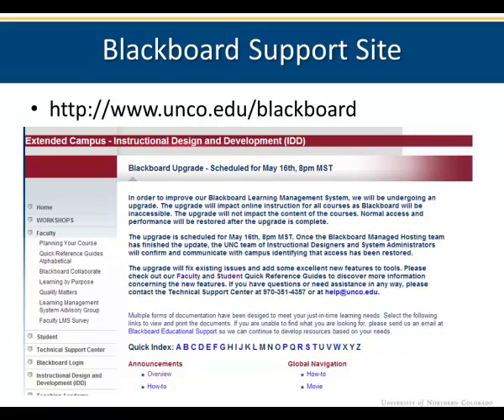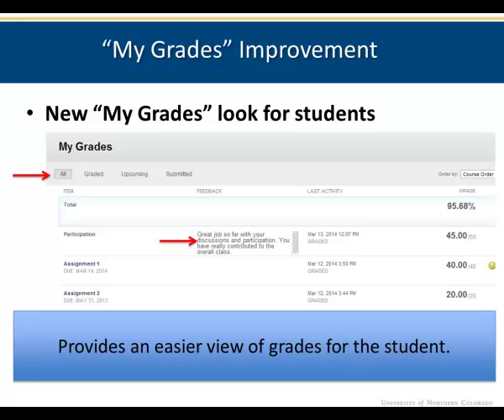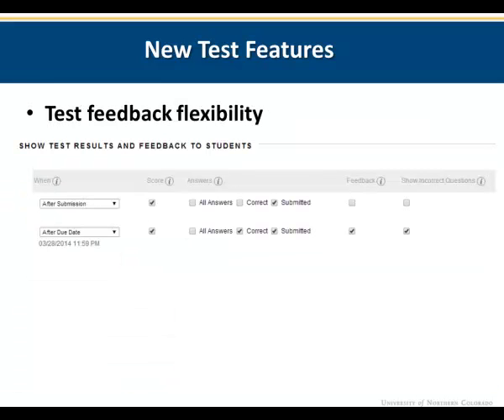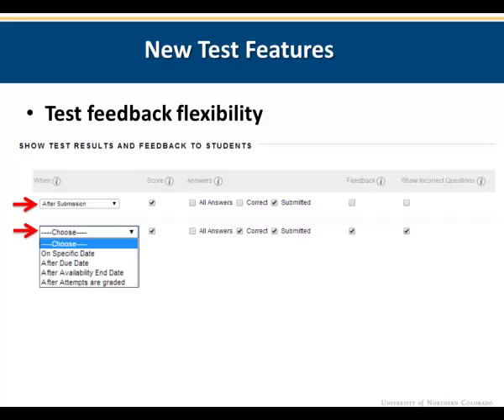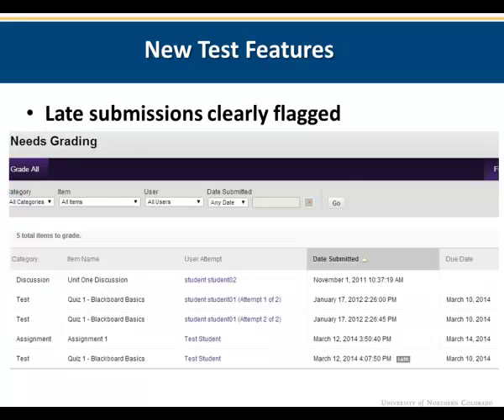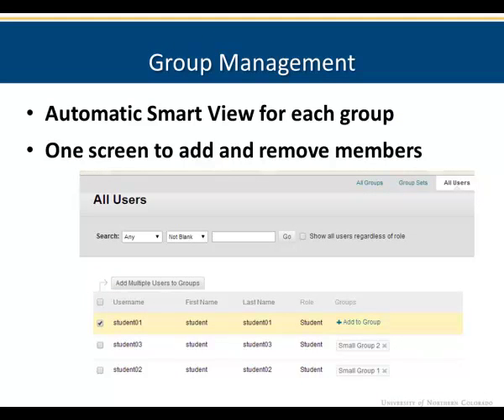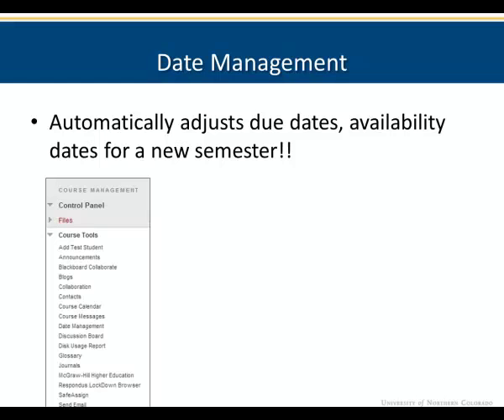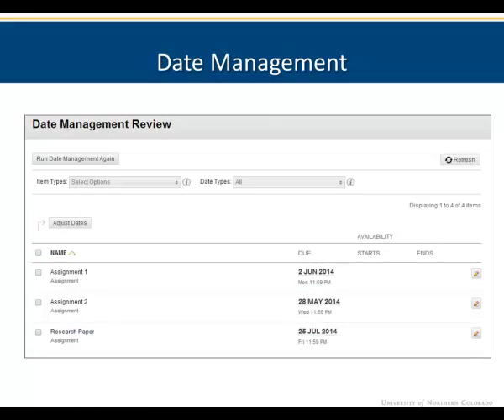What's New in BB?